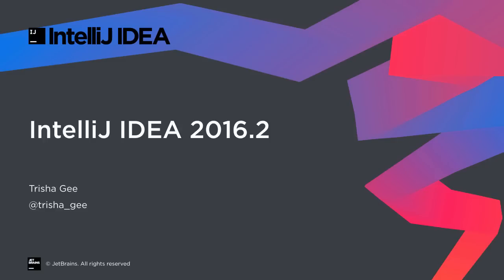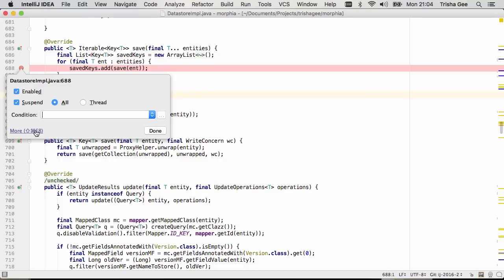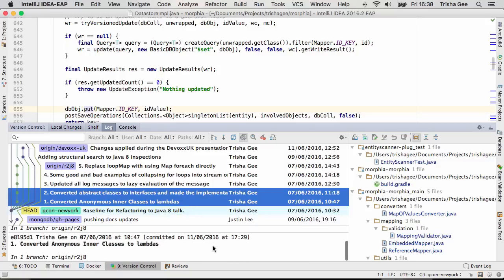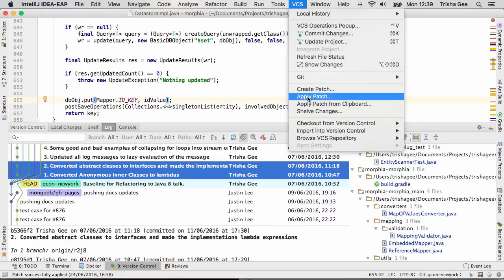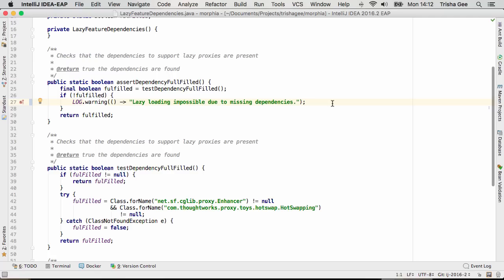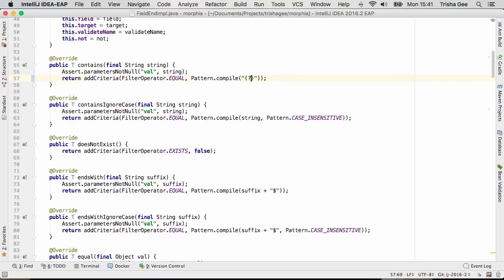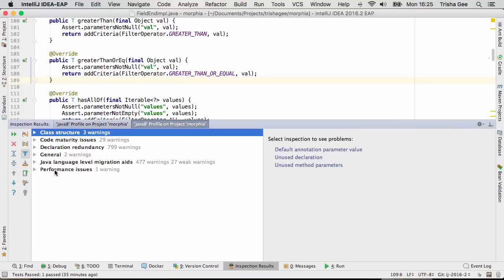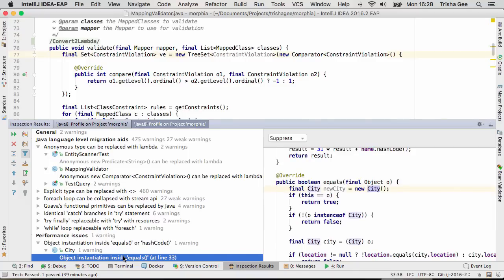General Improvements in IntelliJ IDEA 2016.2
In this video you'll see how IntelliJ IDEA 2016 improves Debugger, VCS support, Editor, UI and Inspections.